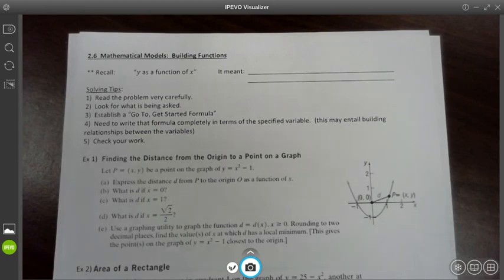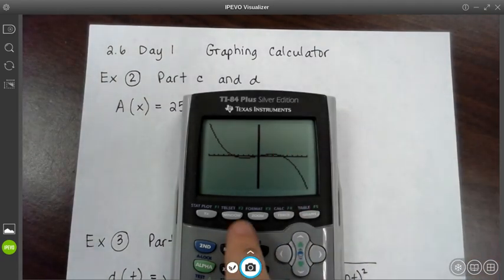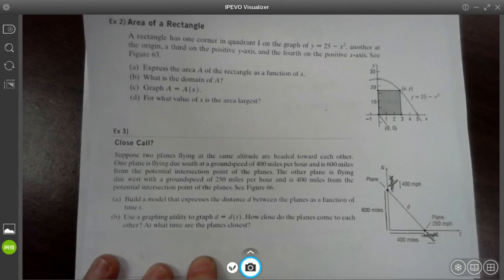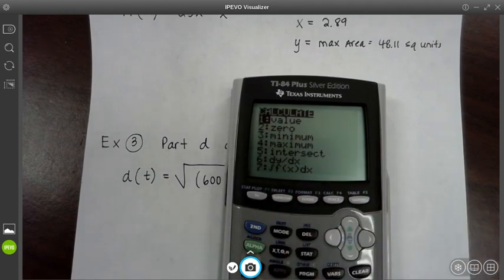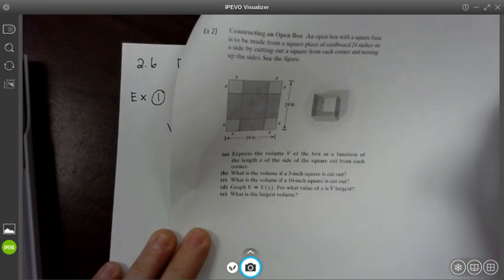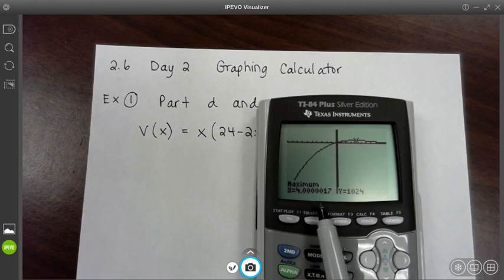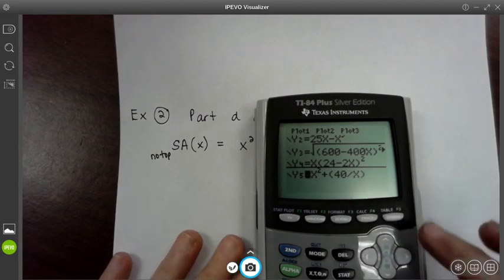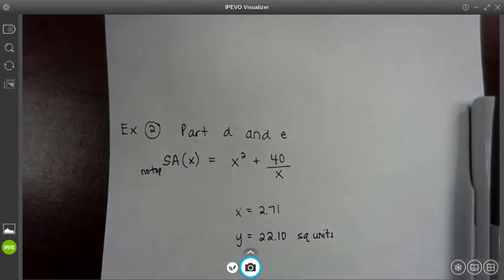PC H 2.6 Day 1/2 Graphing Calc Questions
Graphing Calculator questions from the notes on 2.6 Day 1/2.